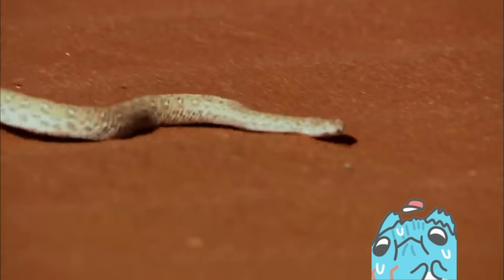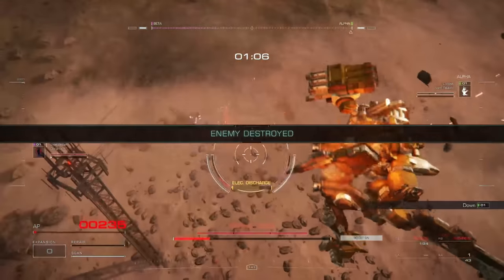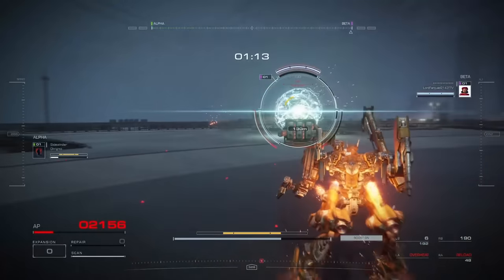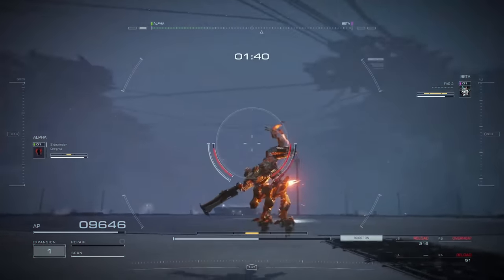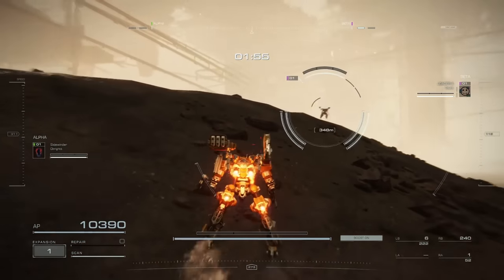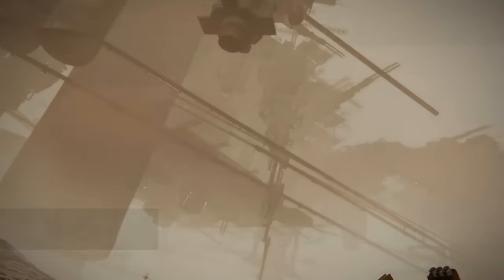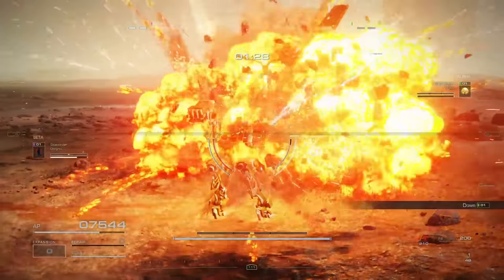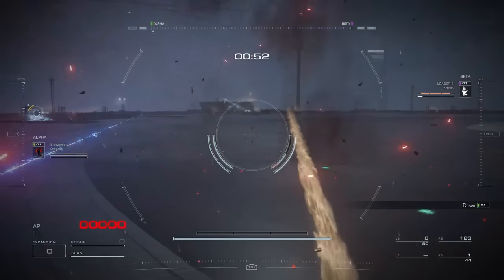Sidewinder - A Deadly Melee Build - Armored Core 6 (AC6)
Melee boosting with the Kikaku isn't always the most ideal way of approaching your enemies. This is why many melee builds run bipeds and quickboost to your side. Find out how to unlock the full potential of Kikaku boosters with this unique movement melee build! アーマードコア6

0:00 Build Optimization and Combo
8:23 PVP training arc (post-commentary)
18:24 PVP post-training arc (live commentary)
25:55 Dance of the Sidewinder